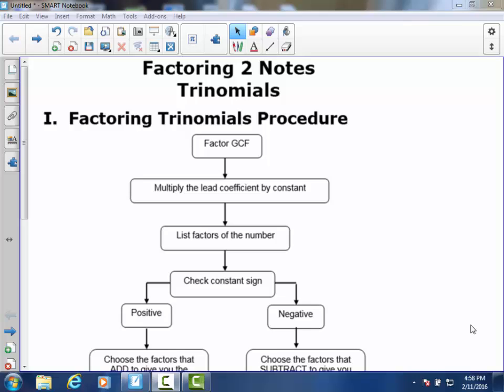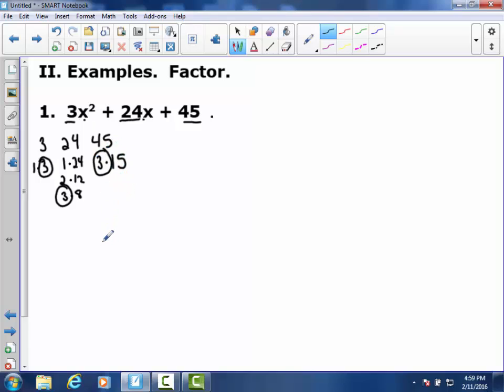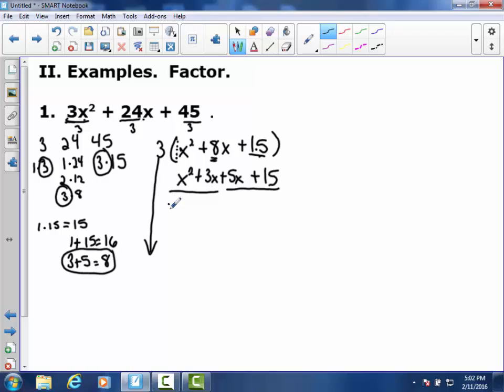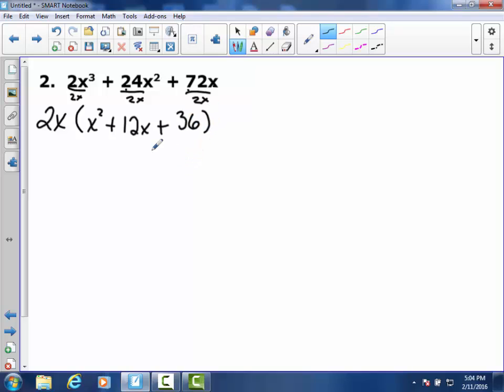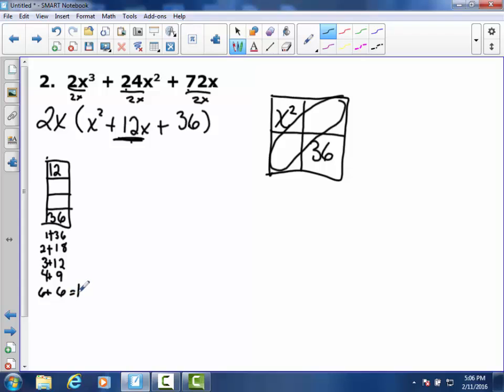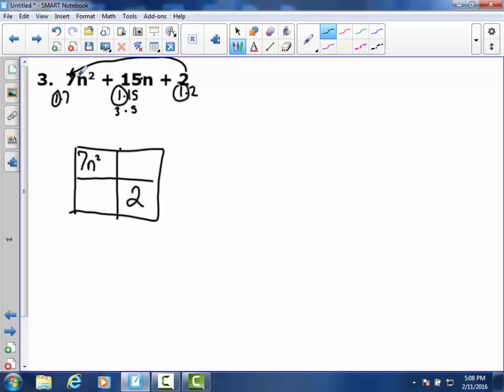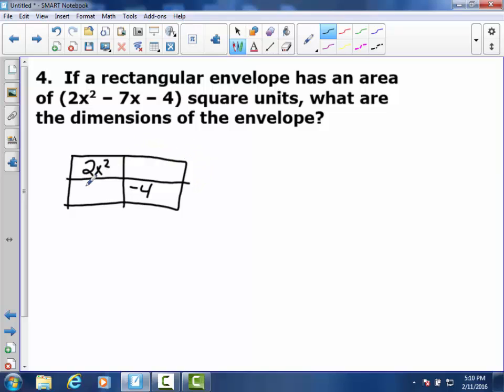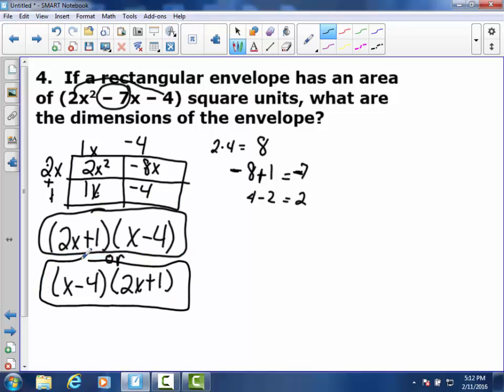Factoring 2 Notes Trinomials